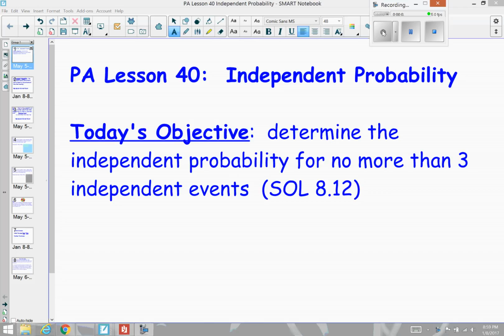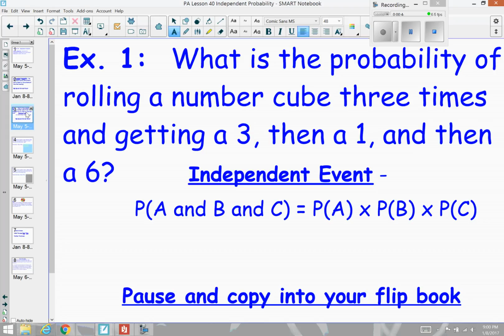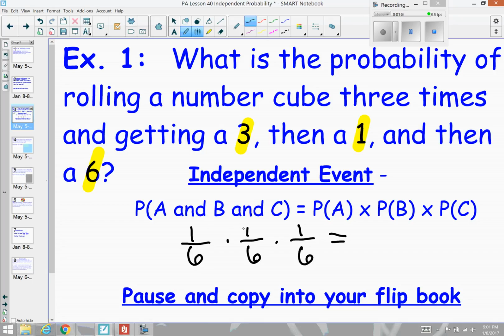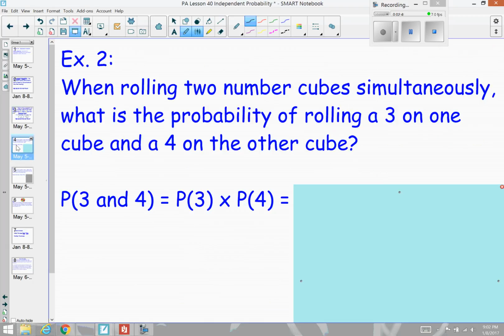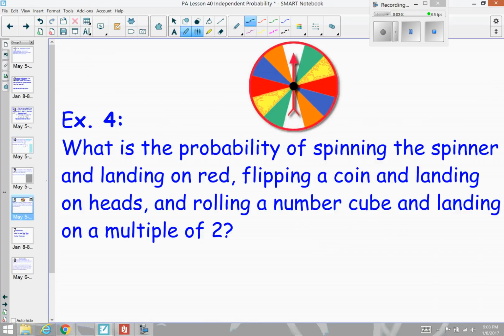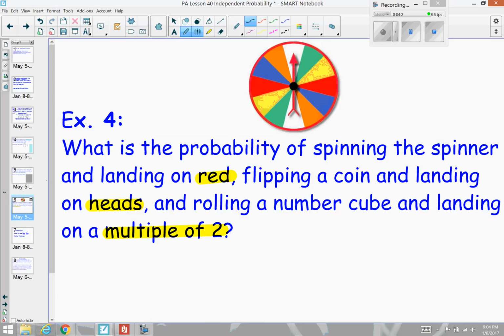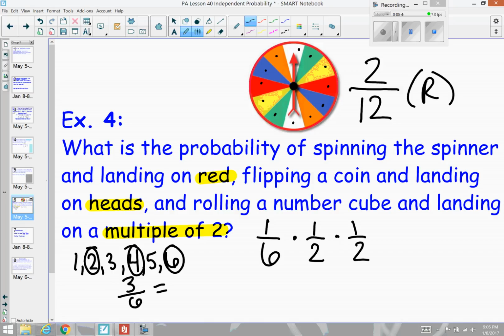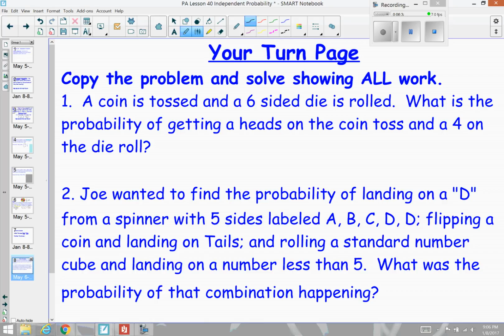PA Lesson 40 Independent Probability